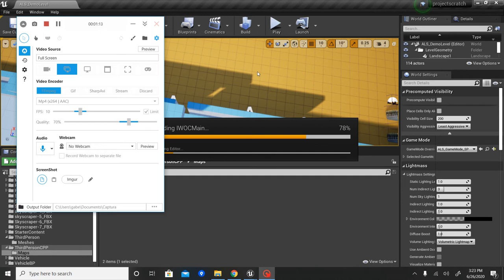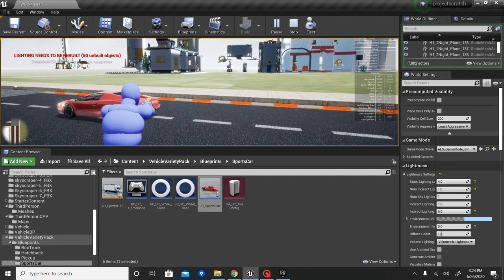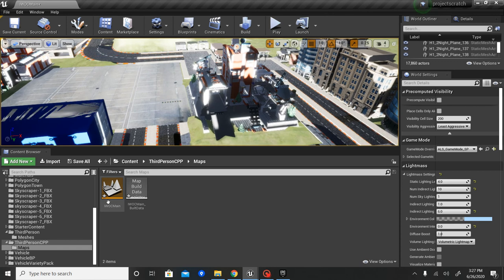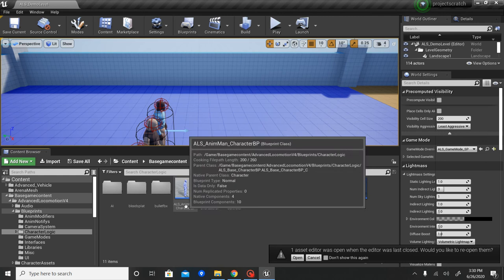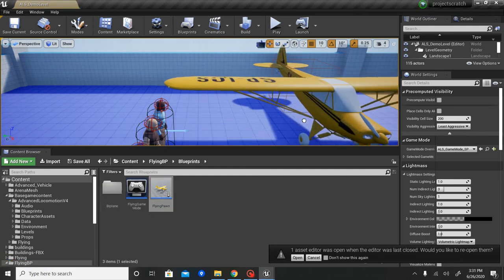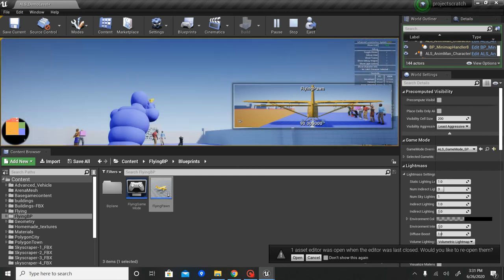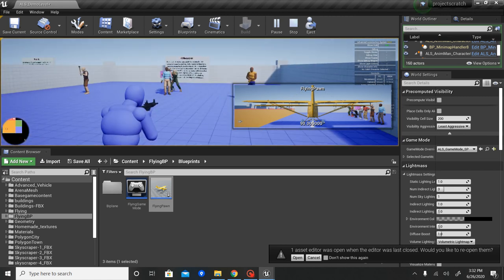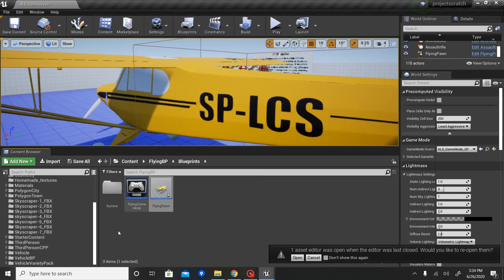Unrealengine 4 game pt 3: ALS Advanced locomotion system Implementation + game mechanic improvements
In this video, i realized that world Dev is not everything in game building and began blueprinting/programming in some game mechanics. I began by Using the Advanced locomotion system in UE4, This allowed me to get around my largest problem with third person, I could not program in character holding or aiming guns and from that point, My project really began to take off. Unfortunately, I had to redo all of my blueprinting like character enter/exit cars however, it really wasnt that much stuff, since I really didnt get into blueprint much before this. After that, I researched the ALS a little bit and found some tutorials like implementing projectiles into the ALS. Bu watching online tutorials on blueprint however, I got the hang of the programming language, and I am beginning to Program in my own original game logic. At this point, the game is really taking off and well on track to be a hit. The link below is more documentation of my journey to make my dream game: